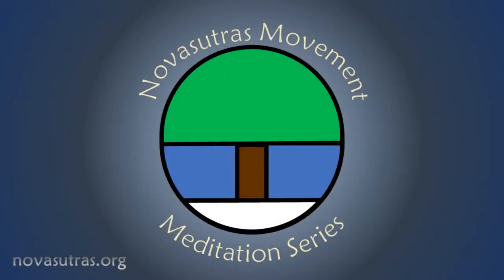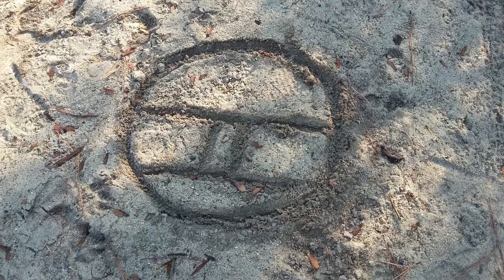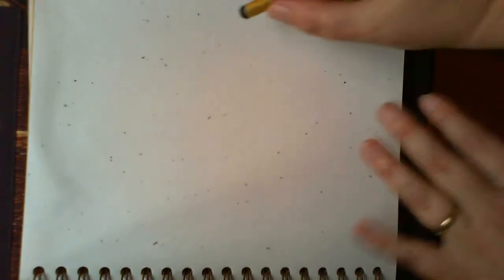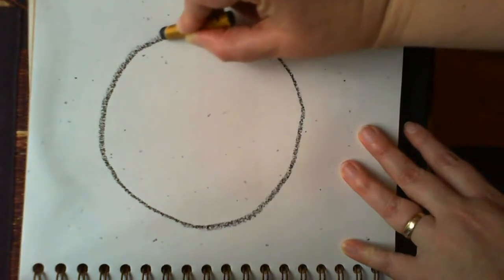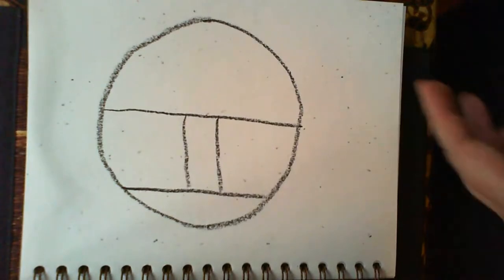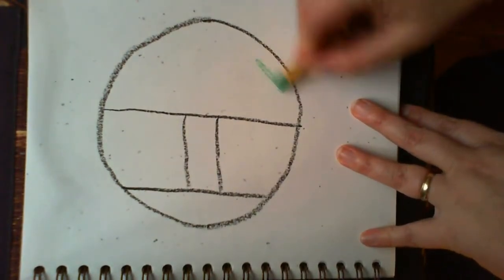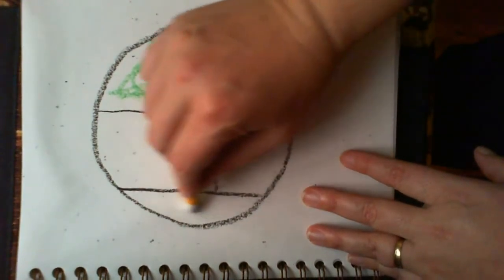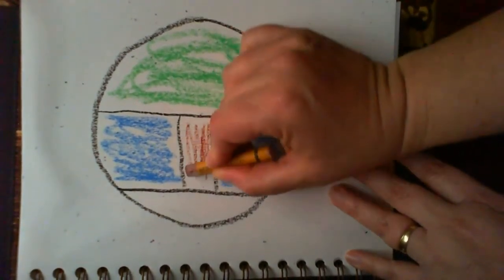Drawing the Novasutras Symbol as a Meditation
Ubuntu and agaya to you!